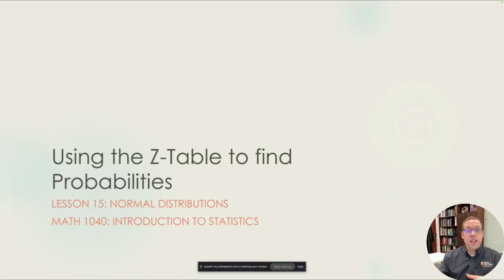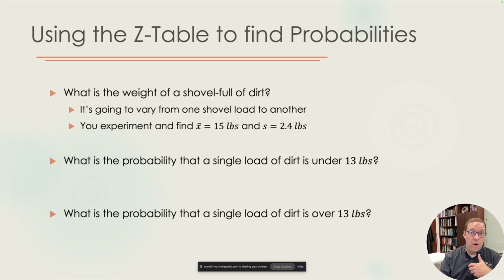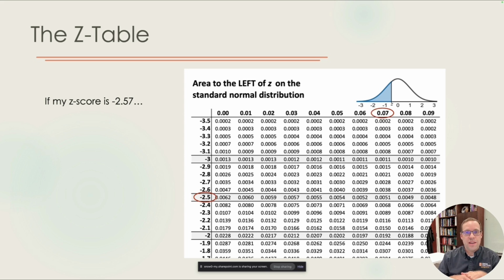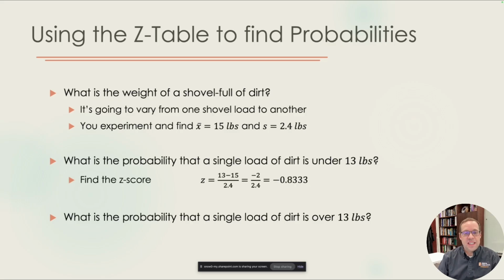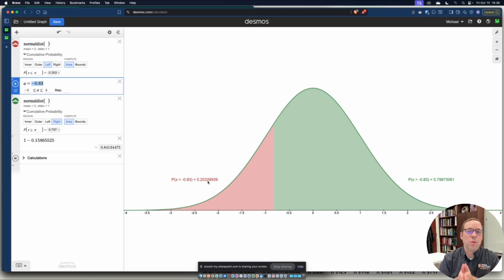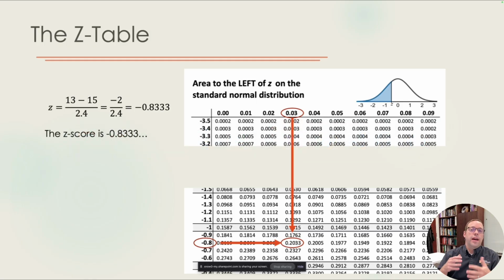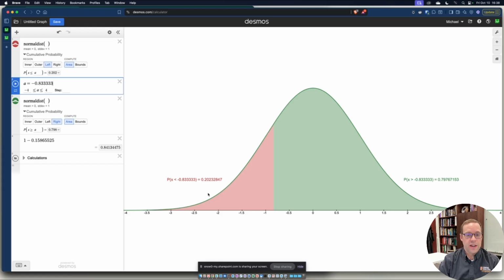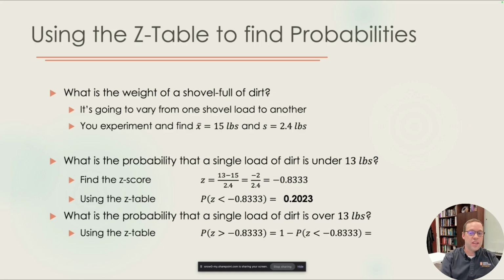Using a Z-Table